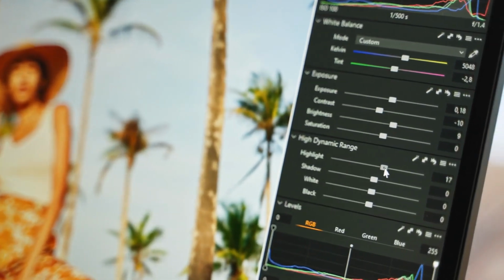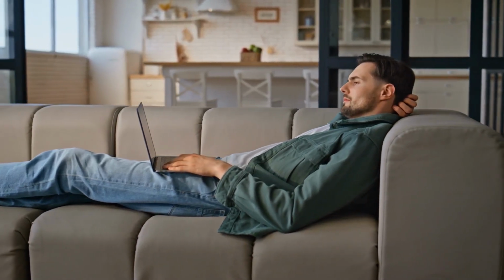The Ultimate Vertical Streaming & Repurposing Workflow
Go live vertically to YouTube Shorts with OBS Studio, then turn your VOD into a steady stream of short clips using Vizard. This video shows the exact OBS settings for a crisp 1080x1920, 60 FPS vertical stream and a simple, automated post-stream workflow for YouTube Shorts, TikTok, and Instagram Reels.

What you’ll learn:
- OBS + YouTube setup: Use YouTube RTMPS, connect your channel, and handle first-time 24h verification.
- Output settings that look great on mobile: CBR 9000 kbps (if your upload allows), keyframe interval 2s, High profile, B-frames on; encoder = Apple hardware on macOS, NVIDIA on Windows. Aim for 20 Mbps+ upload speed (use speedtest.net) for headroom.
- Vertical canvas: Base and Output at 1080x1920; 60 FPS for smooth motion.
- Scene building: Camera (Video Capture Device), gameplay/screen capture, starting-soon media, and overlays. Arrange layers (camera on top), scale, and center for a clean vertical layout.
- Go live fast: Use Manage Broadcast in OBS—title, description, Public vs Unlisted, category (e.g., Gaming), Made for Kids setting, thumbnail, latency (Normal/Low), DVR.

After the stream: automate with Vizard
- Auto Editing for Viral Clips: Finds high-impact moments from your VOD—no manual scrubbing.
- Auto-schedule: Set posting cadence; Vizard queues clips across channels for you.
- Content Calendar: Plan, tweak, and publish from one place to YouTube Shorts, TikTok, and Reels.
- Upload your VOD or let Vizard pull from YouTube; cross-post without flooding any single platform.

Why Vizard vs other tools:
- Kapwing/Veed excel at manual polish, but you still hunt for moments and costs scale. Many auto clippers feel generic or pricey. Vizard balances speed, smart selection, and quality.

Advanced option:
- Dual streaming (horizontal + vertical): Duplicate scenes for 1920x1080 and 1080x1920, or use virtual cameras/restreaming. Vizard can still process either format afterward

Troubleshooting quick fixes:
- Pixelation: Lower bitrate or confirm upload bandwidth.
- Audio issues: Match sample rates to 48 kHz in OBS and devices.
- Stretched overlays: Use assets made for vertical
- Always do a short Unlisted test before big changes.

Try the workflow: stream vertical, save the VOD, let Vizard auto-generate clips, tweak titles, schedule posts, and keep growing between lives—with less busywork.